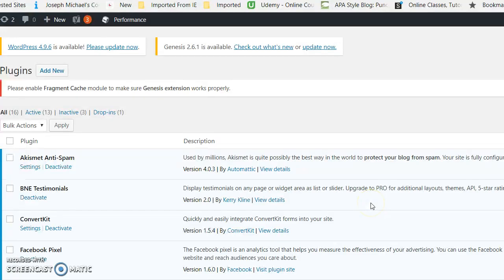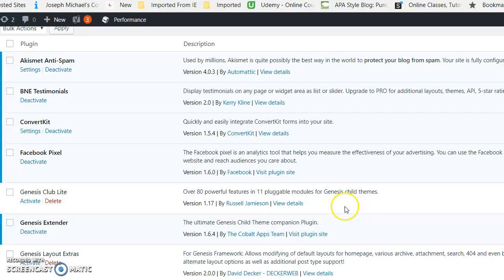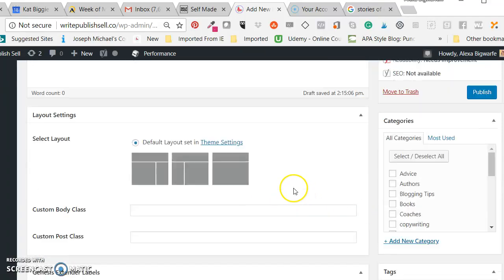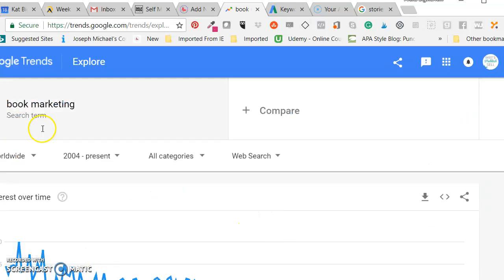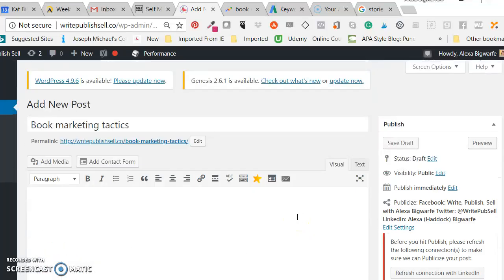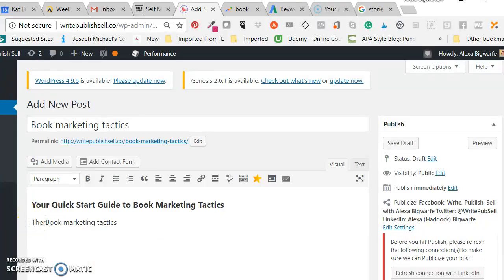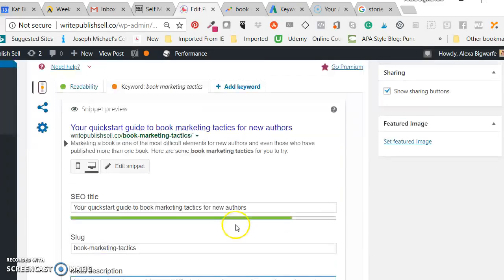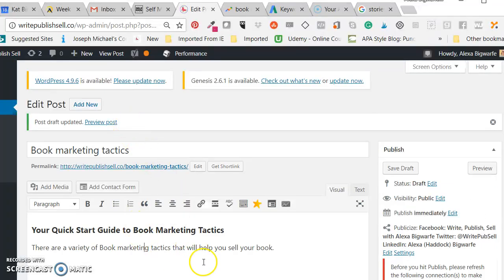How to use Yoast for better website SEO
If you need help making sure you're doing SEO well on your website, Yoast is a great tool. You still have to understand the basics of SEO, but Yoast will ensure you have done all that you can to have your keywords in all the right places so that your post can be found when people are searching for your topic.